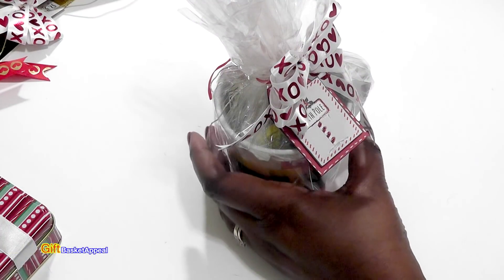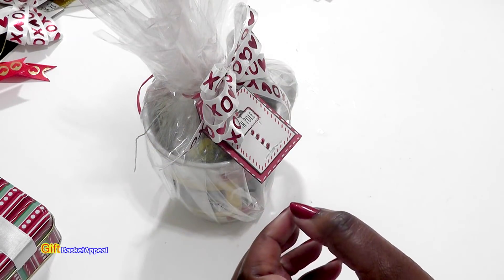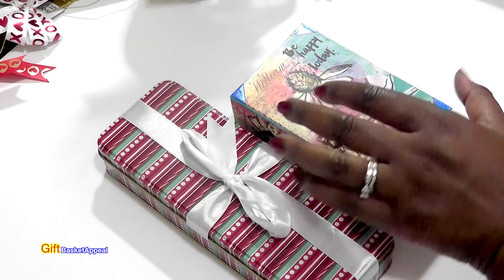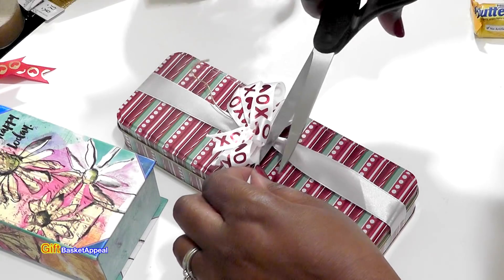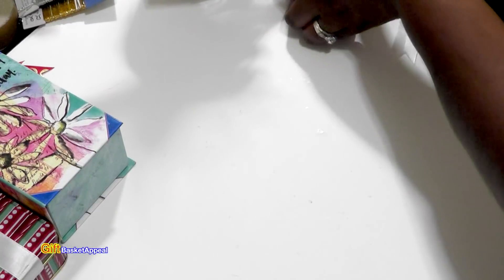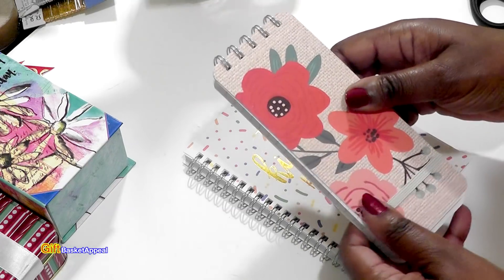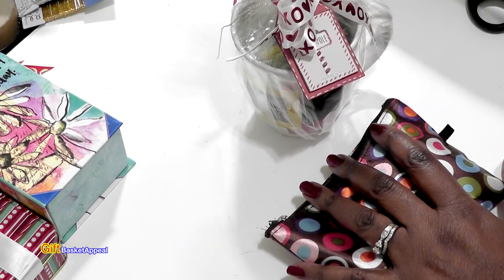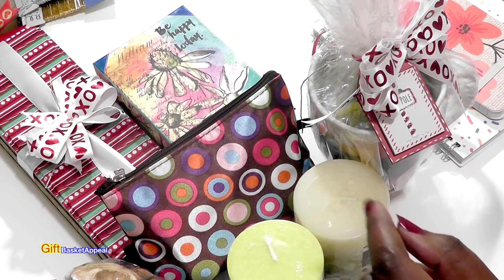TOP 5 DOLLAR TREE FAVORITES COLLAB | GIFT IDEAS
This was so much fun and I was so glad I had the opportunity to collab with these awesome youtube creators who love Dollar Tree as much as I do. Don't forget to check out their channels to see their top 5 favorites.

MAILING ADDRESS:
GiftBasketAppeal